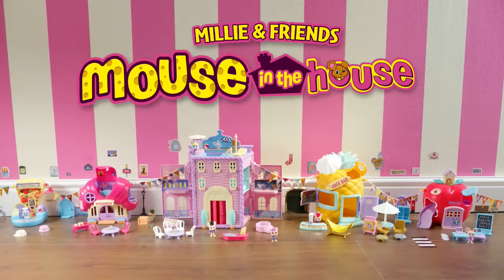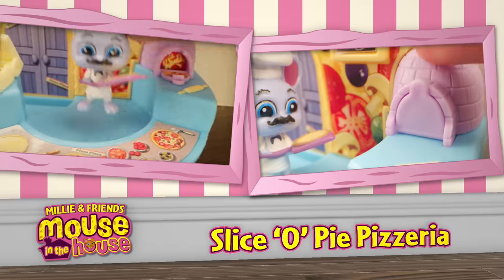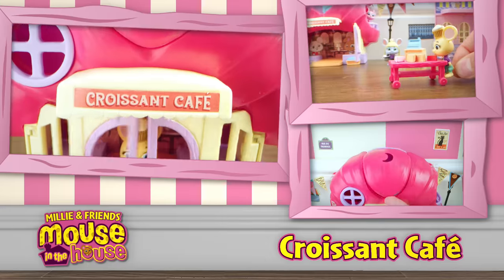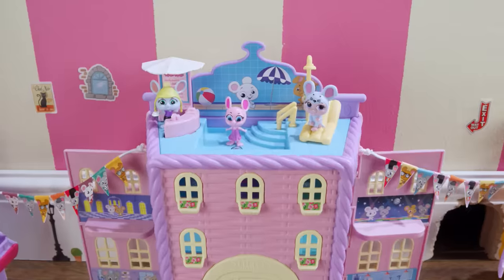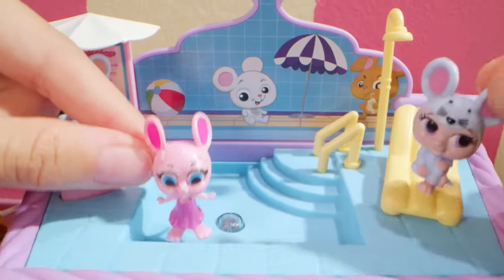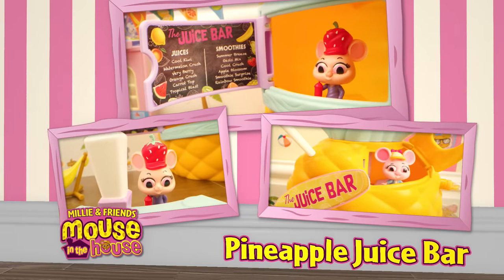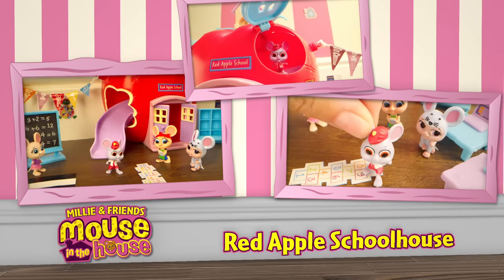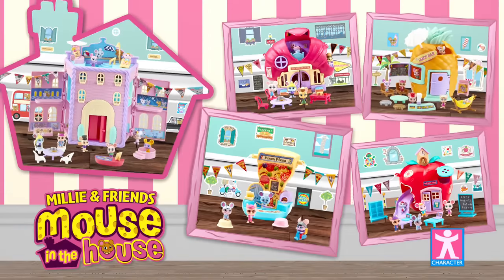Mouse in the House Range